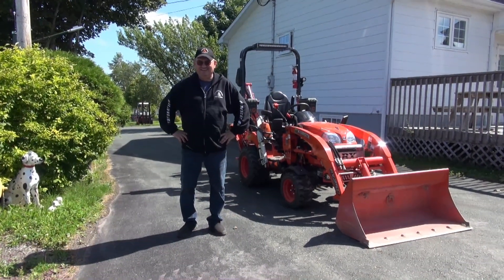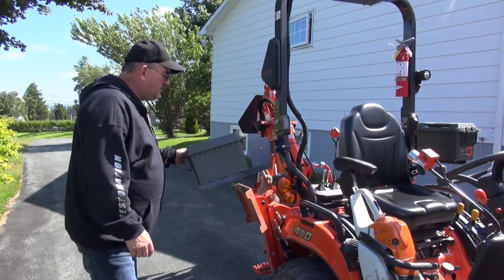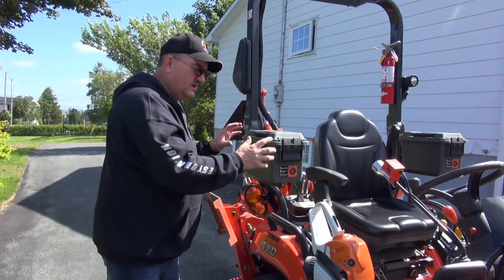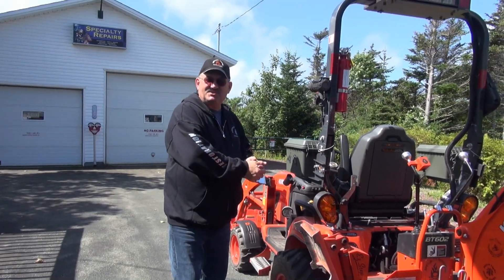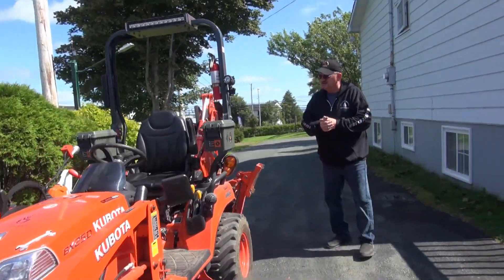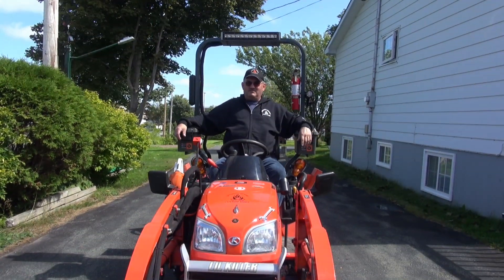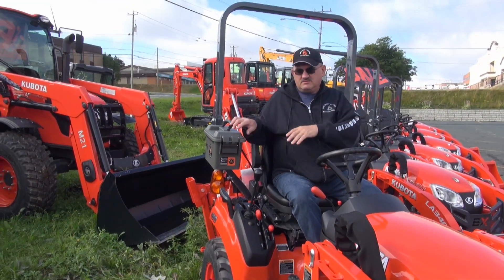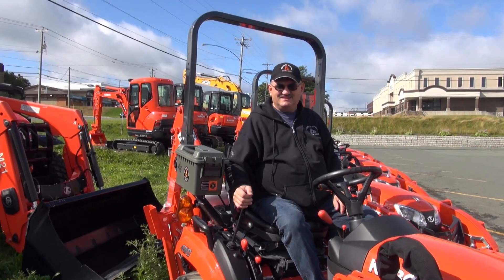*NEW* Kubota BX Tool Box (Left Side)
Now that we have the tool box for the right side we also have one for the left side.

CO,Paul Short
Box 848
Bay Roberts
Newfoundland,Canada
AOA-1GO